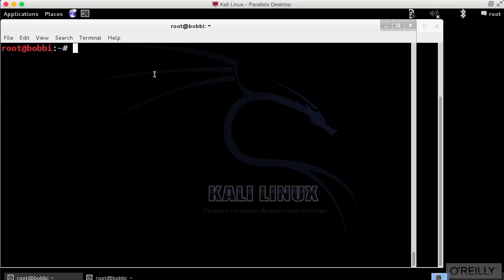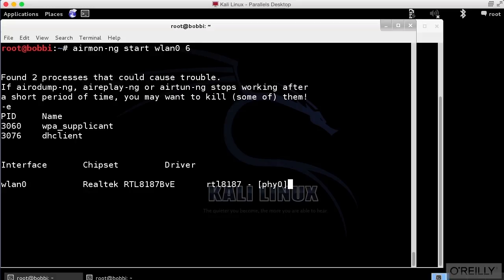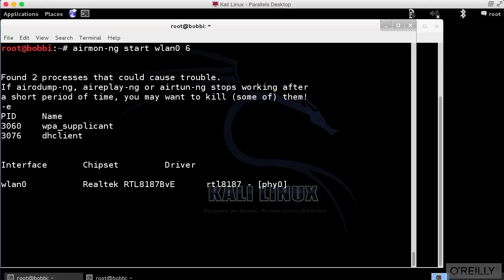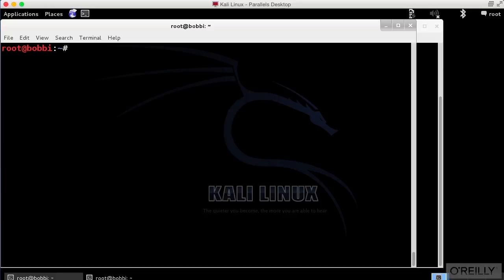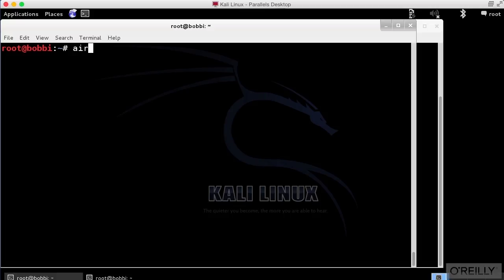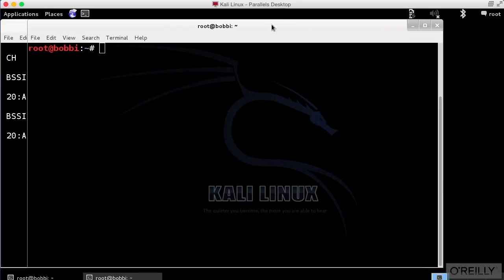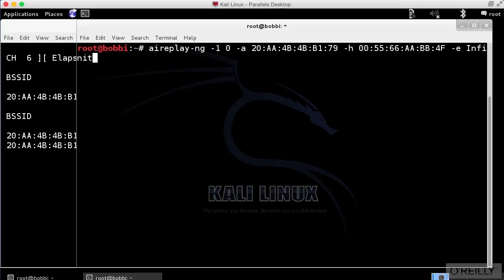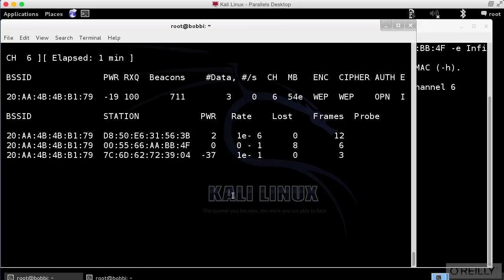Wireless Network Hacking full course 61-83 Cracking WEP Part 1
Cracking WEP   Part 1